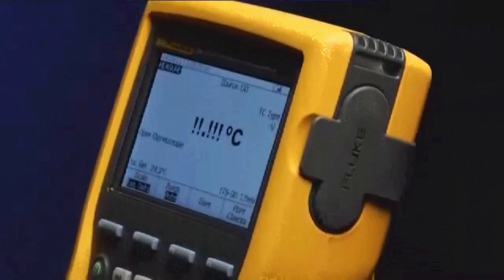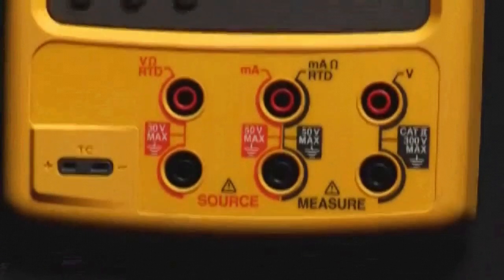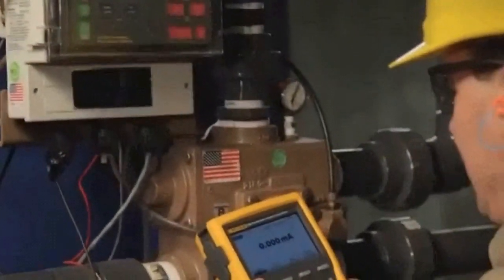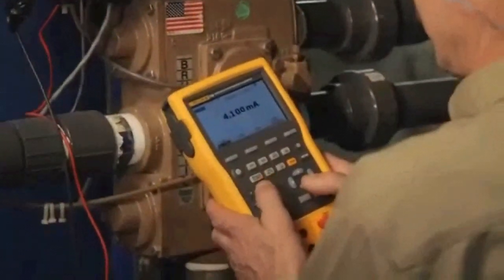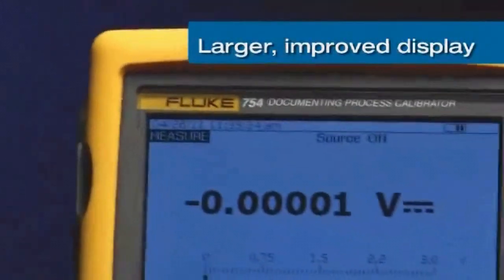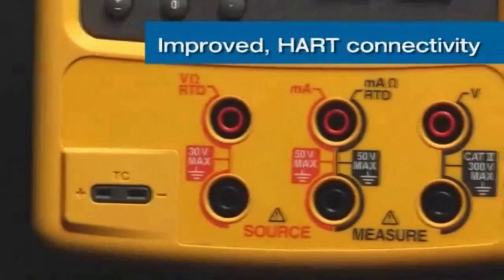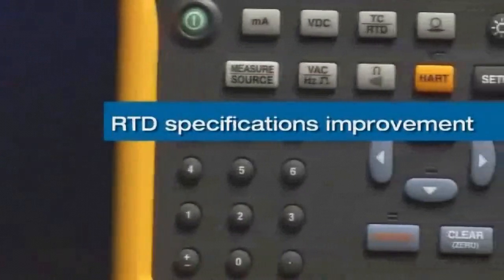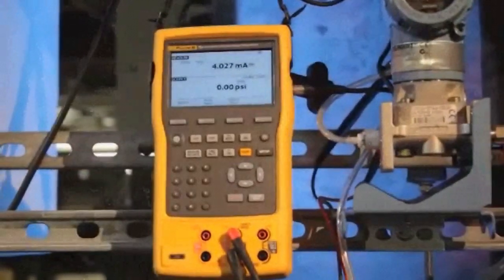Fluke 754 Documenting Process Calibrator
Your most trusted Process Calibrator just got better.
The Fluke 754 has features we know you'll love: increased accuracy, enhanced reliability, and is easier to read in dark environments.

The new 754 is everything you needed and wished for in the 744 and more! HART communication capability is combined to deliver an integrated communicating calibrator. This rugged, reliable tool is ideal for calibrating, maintaining, and troubleshooting HART and other instrumentation.